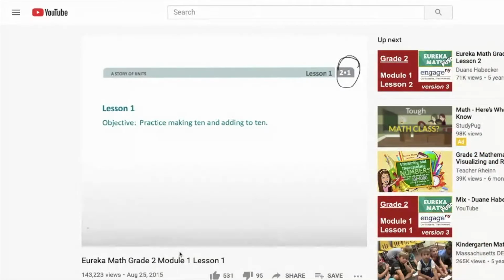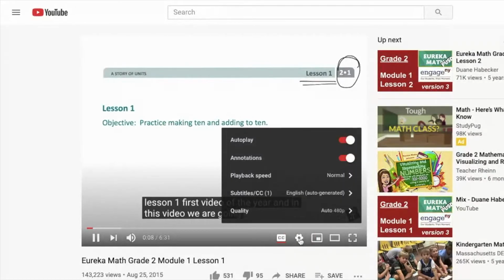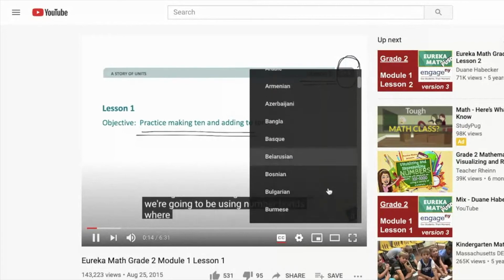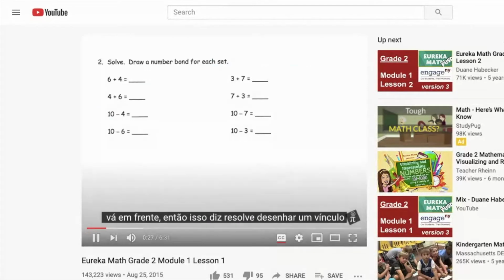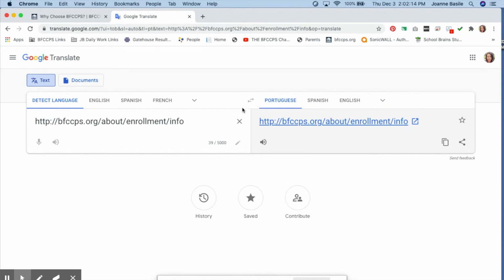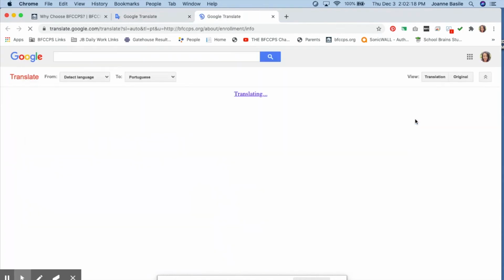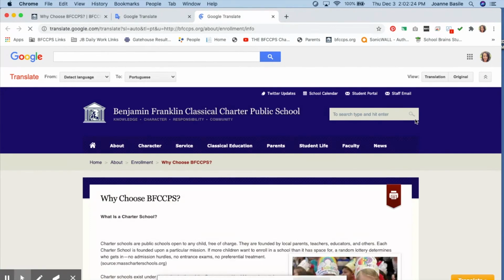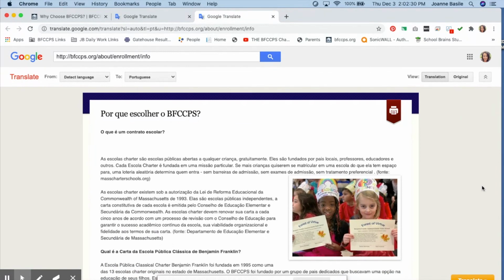Translation Resources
Learn how to turn on auto translated captions in YouTube and how to use Google Translate to translate any website to the language of your choice.